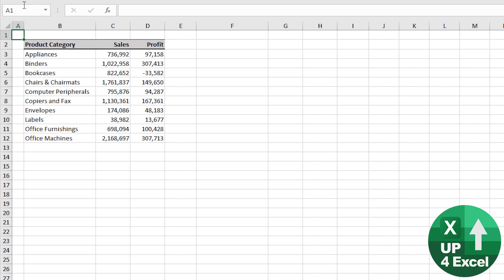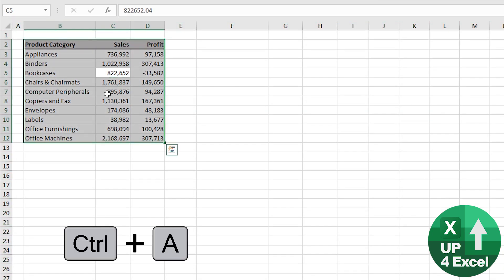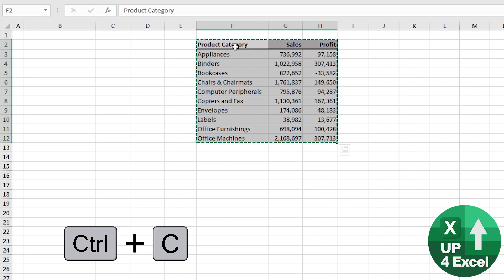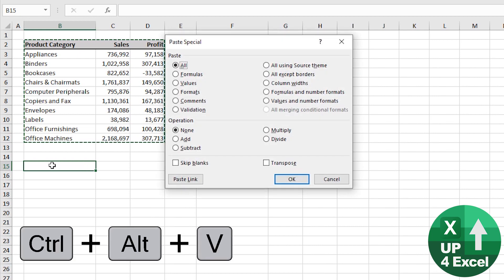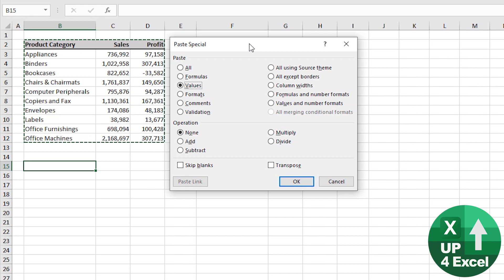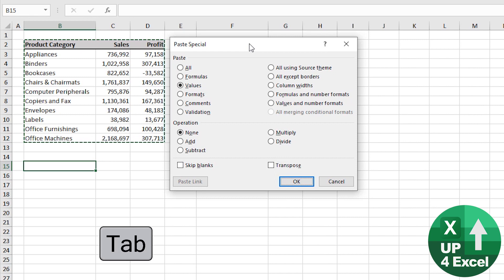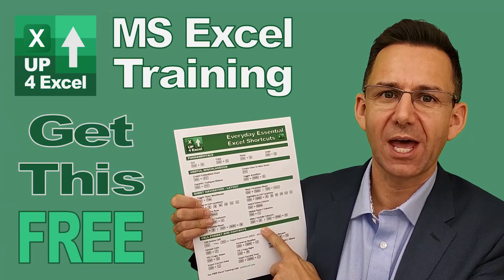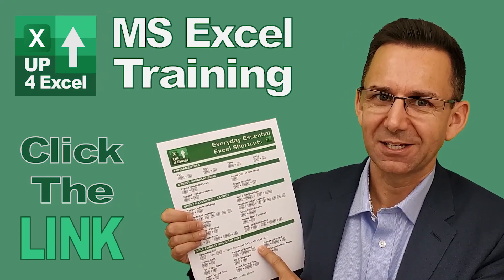Best Excel Shortcut Keys: Cut, Copy, Paste Special, Paste Values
🎯 Select, Move and Copy cells without taking your hands off the keyboard! Keyboard shortcuts to save time with Paste Special

In this video, I walk you through some of the most essential keyboard shortcuts in Microsoft Excel that can drastically improve your workflow and save you a lot of time. By the end of this tutorial, you'll have a clear understanding of how to navigate and manipulate data in Excel more efficiently using quick, actionable shortcuts. The video covers several key functions that you can start using immediately to speed up your work and avoid wasting time with repetitive tasks. This no-nonsense approach focuses on helping you get faster results with less effort.

Topics Covered in This Tutorial:

1. Selecting Entire Excel Sheets and Data Tables:
   I start by showing how to select the entire Excel sheet using the shortcut "Ctrl + A". This is useful when you need to highlight everything on the sheet for formatting, copying, or analyzing. If you're working within a specific data table, pressing "Ctrl + A" will only select that data, which helps you focus on exactly the section you're working on. This shortcut eliminates the need to manually drag your cursor across large datasets, saving time when handling big files.

2. Cut, Copy, and Paste Functions:
   I dive into the most commonly used shortcuts: "Ctrl + X" for cutting data, "Ctrl + C" for copying, and "Ctrl + V" for pasting. These are essential for moving or duplicating data in Excel without breaking your workflow. Whether you need to rearrange data across multiple cells, or simply duplicate sections, mastering these will speed up your data handling process.

3. Paste Special:
   One of the more advanced techniques covered is the "Alt + Ctrl + V" shortcut, which opens the Paste Special dialog box. Paste Special allows you to control exactly how your data is pasted. For instance, you can paste only the values (using the shortcut key "V") without any formatting, formulas, or links. This is critical when you want clean, consistent data across different sheets or workbooks. I also explain how you can quickly toggle between different options in the Paste Special box using shortcut keys, which makes this feature even faster.

4. Skipping Blanks in Paste Special:
   While still in the Paste Special box, I explain how you can use the "Skip Blanks" function by pressing "B". This is useful when you want to paste data into a new section but skip over empty cells in your selection. For example, if you're working with a dataset that has gaps or missing data, this option prevents those empty cells from overwriting existing content in your destination area.

5. Navigating the Paste Special Box:
   I guide you on how to navigate within the Paste Special box using your keyboard to select different options, avoiding the need to switch between mouse and keyboard. This saves time, allowing you to keep your hands on the keyboard and speed through the process of pasting data exactly the way you need it. From moving between the "OK" and "Cancel" buttons to selecting specific options with shortcut keys, you’ll get a thorough understanding of how to stay efficient while working with multiple pasting options.

This tutorial is designed for anyone who wants to get better at Excel, whether you're handling data tables, running analyses, or just want to streamline your workflow. By learning these shortcuts, you'll save yourself the hassle of repetitive actions and unnecessary mouse clicks. This video is ideal for anyone looking to improve their Excel skills, whether you're a beginner just getting started or an experienced user wanting to refine your process.

In addition to these tips, I also offer a free Excel cheat sheet that contains a full list of the most essential shortcuts you’ll use daily. This will help you quickly reference commands without needing to memorize everything. By implementing these keyboard shortcuts and techniques, you'll be able to reduce your time spent on repetitive tasks and boost your productivity in Excel.

By the end of this video, you’ll be equipped with some of the most powerful Excel shortcuts to speed up your work and get more done in less time. If you're tired of spending hours on repetitive tasks in Excel, these tips will make a real difference in how efficiently you handle your data. Don't forget to download the free Excel cheat sheet I've put together – it’s a great resource to keep handy as you continue to master Excel.